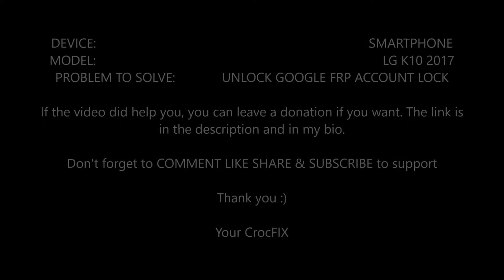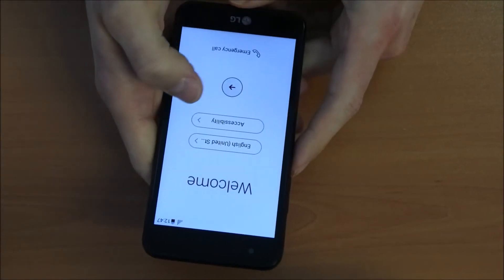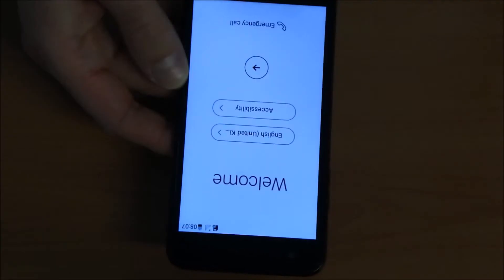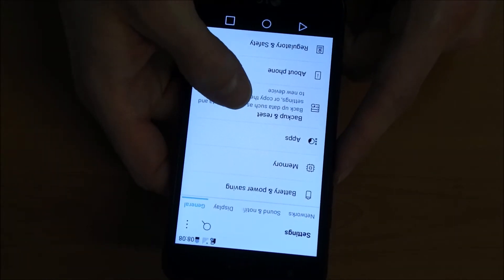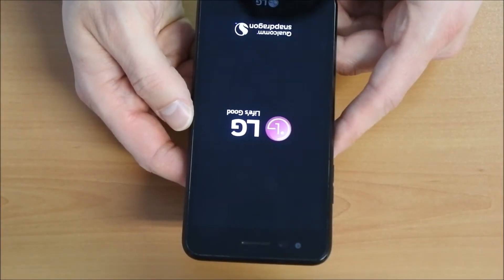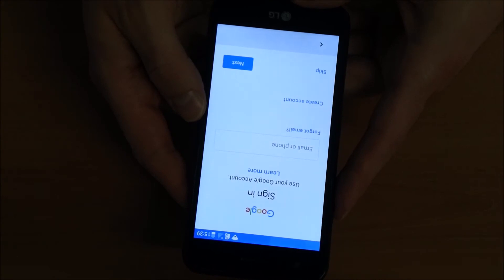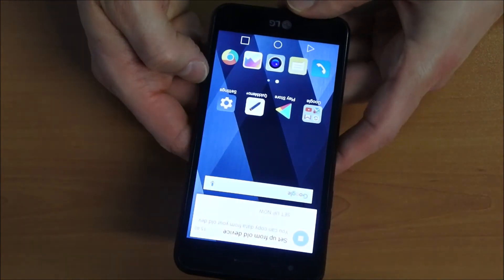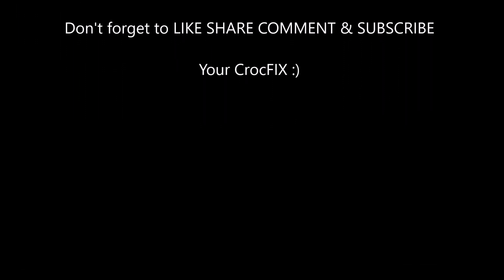Unlock and remove Google FRP Account lock on LG K7 2017 new 2021 method - by CrocFIX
NEW 2021 Method

You forgot your google password or somehow locked your LG K10 2017? Try this new and easy method for you to unlock your phone. Could also work on other LG devices or phones. Try it out.